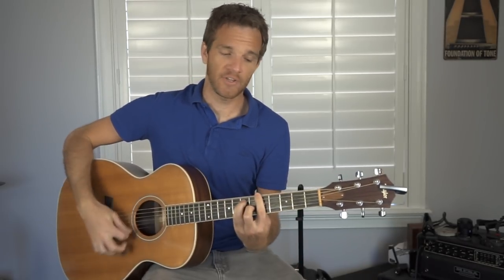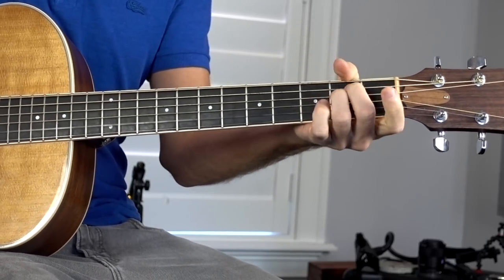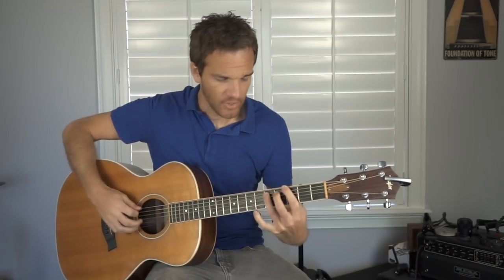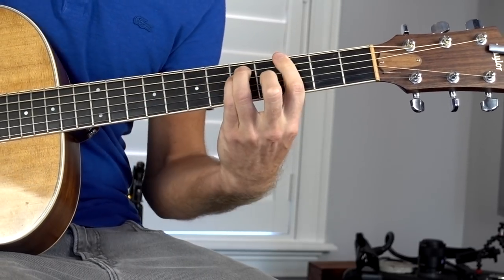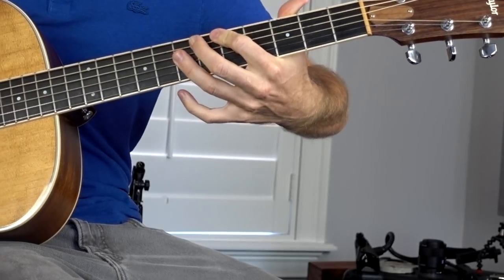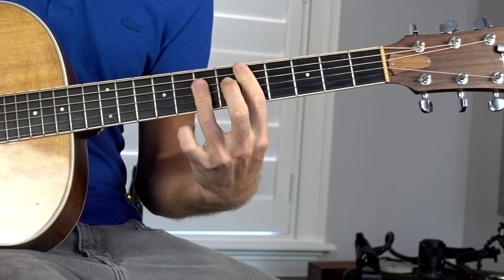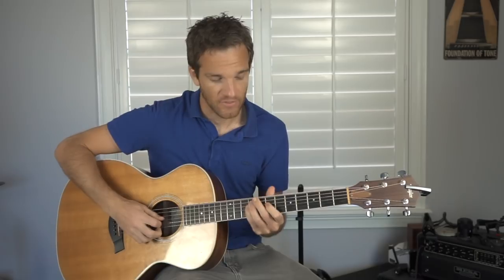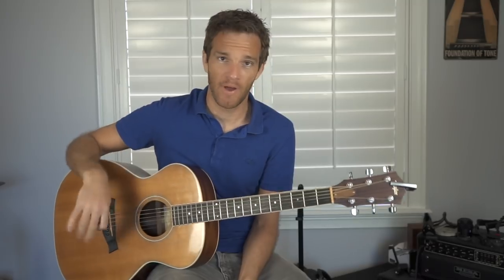How to Switch Between Bar Chords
Switching is easy, unless it's a Steph-KD pick and roll, so let's talk about some tips for making your bar chord transitions a little bit easier. Main tip here is to keep awareness on where your thumb sits relative to your index finger on your fretting hand. Pro tip.